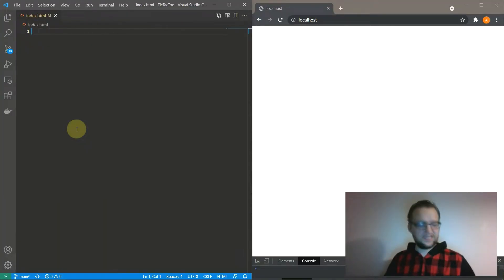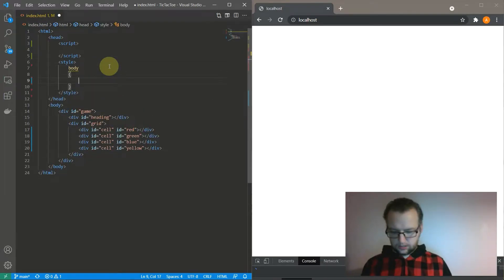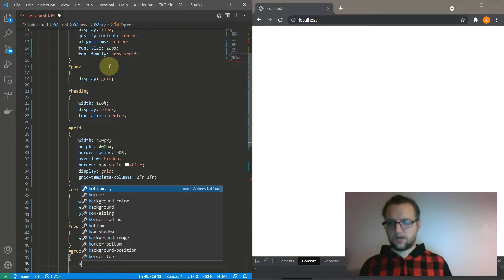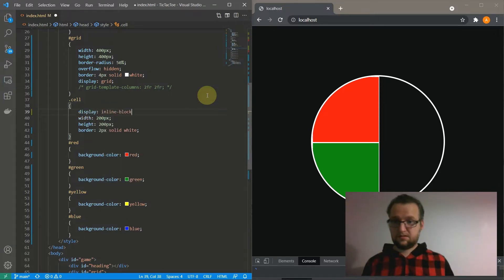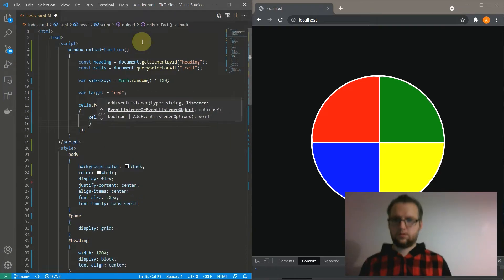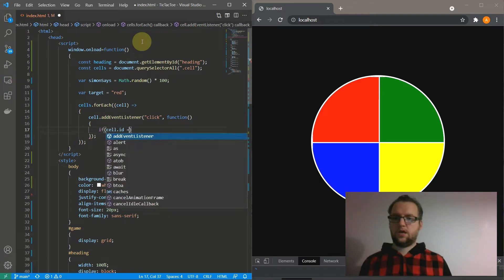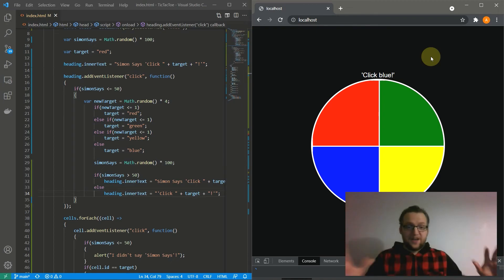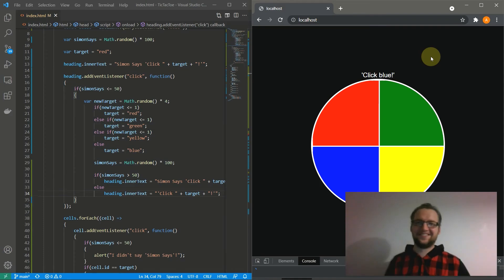10 Minute Coding Challenge - Simon Says in JavaScript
Can I make a working game of Simon Says with JavaScript in under 10 minutes?